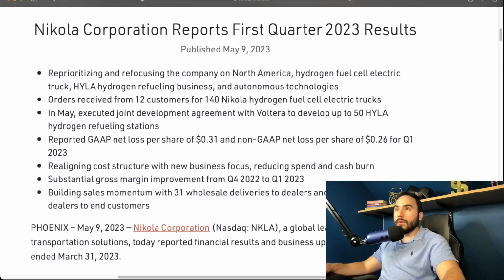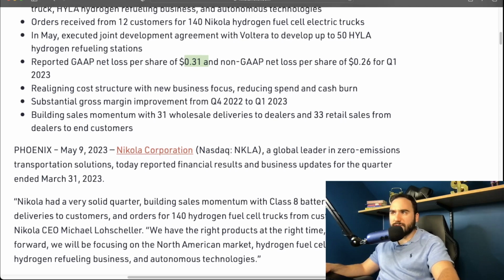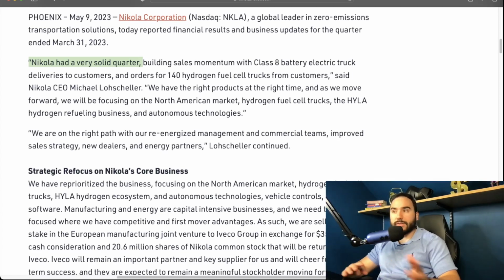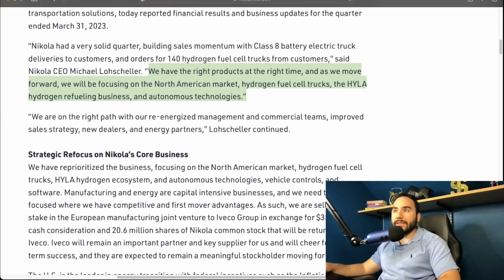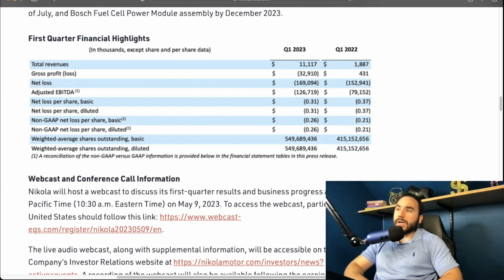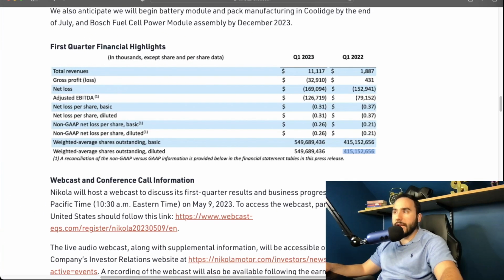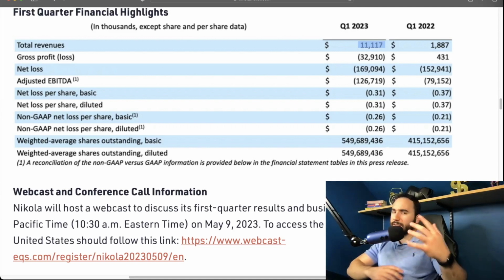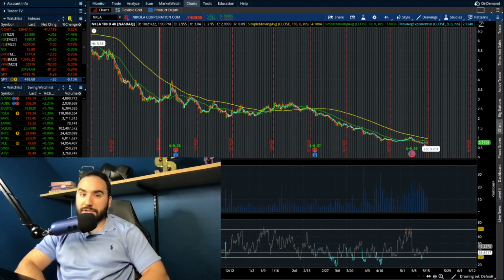NIKOLA STOCK IS ABOUT TO GO BANKRUPT⛔️